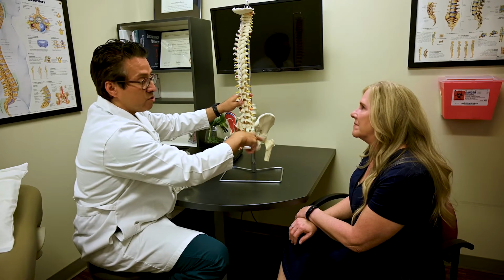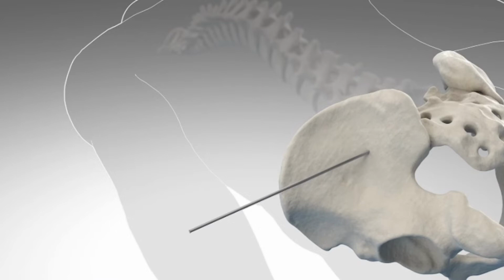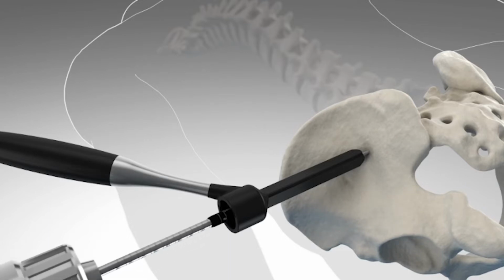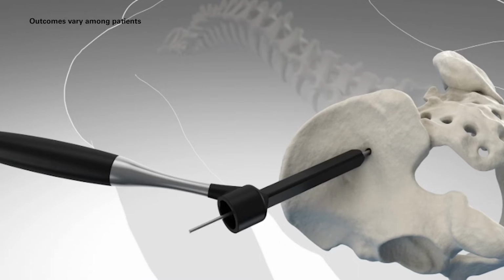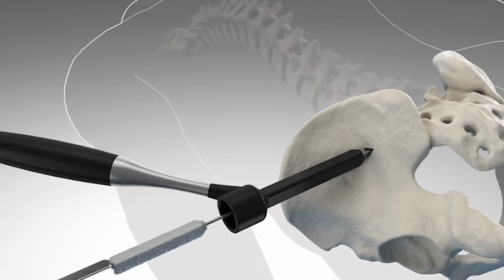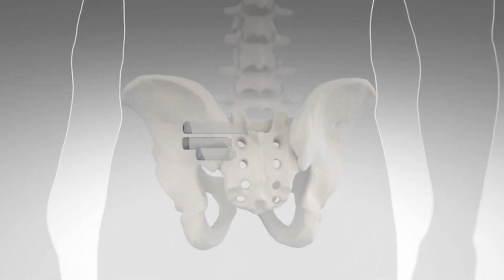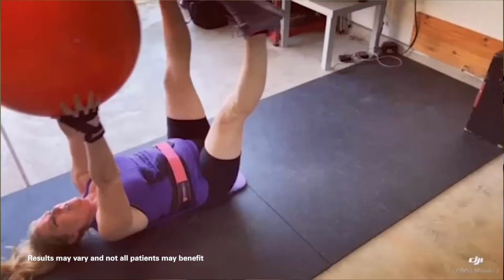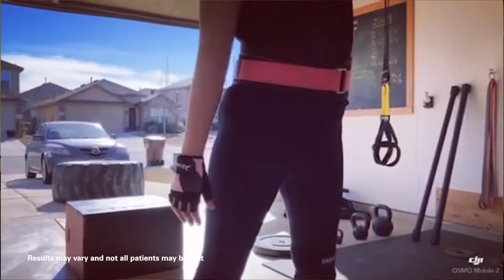Neurosurgeon Dr. Zavala and patient Denise discuss SI joint pain treatment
iFuse patient Denise tells her story of unresolved pain after a successful lumbar fusion surgery. Board-certified neurosurgeon at Neurosurgery and Spine Consultants (San Antonio, TX), Dr. Gerardo Zavala II, explains how he is able to help Denise, and patients like her, by diagnosing and treating her sacroiliac (SI) joint concerns.

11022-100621